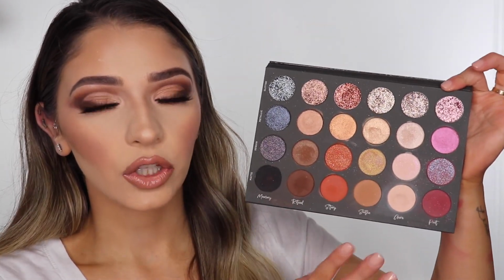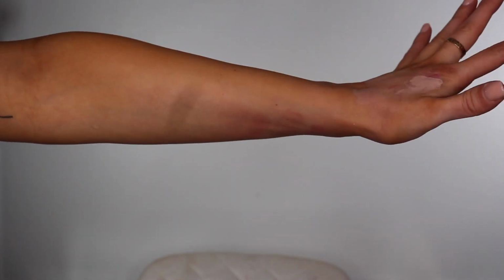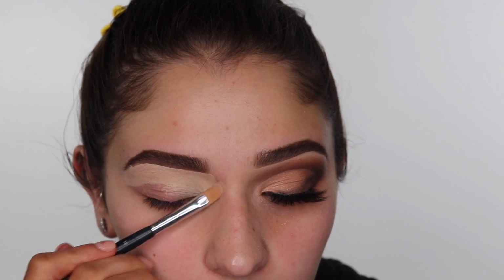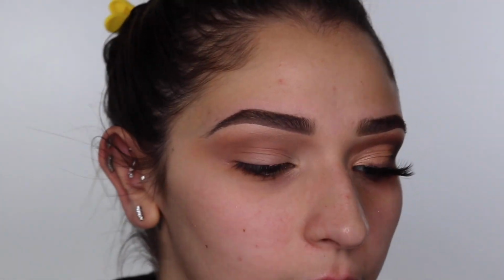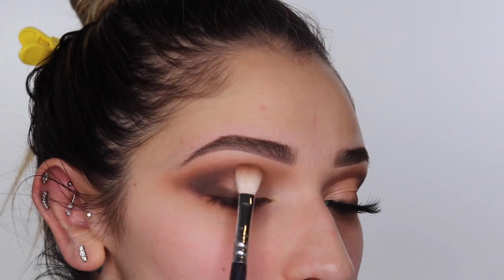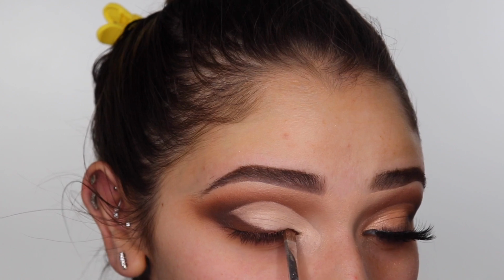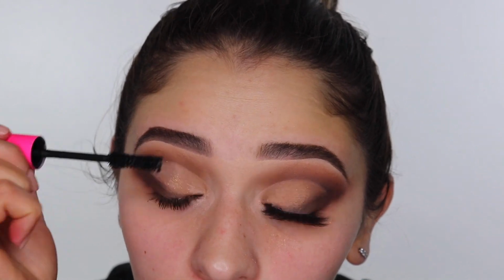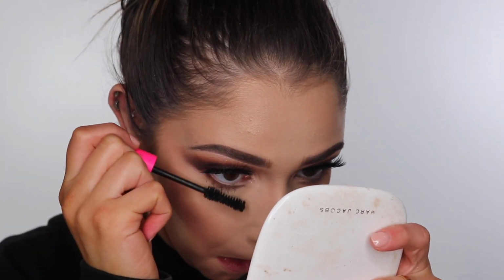NEW FAVORITE EYESHADOW PALETTE?! *TATI BEAUTY: Review & Tutorial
WELCOME BACK! Grab your makeup & come hang out with me ❤️

(clearly i like buying and reviewing eyeshadow palettes)

Products Used:
Tati Beauty Palette
PLouis x Mmmmitchell Acid Reign - Blank Canvas
ABH Lashes in Domina
Mac Strobe Cream
MUFE Ultra HD Stick
Nars Radiant Longwear Foundation
Shisedo Synchro Skin Self Refreshing concealer
Skindinavia Setting Spray
KKW contour sticks in Medium I and II
RCMA No Color Powder
MARC Jacobs Beauty Omega Coconut Bronzer
Peachtwist Blush from MAC Cosmetics
KKW Nude Liner 1
KKW Nude Lipstick 1
KKW Radiate Gloss